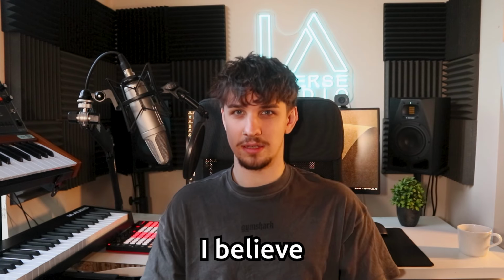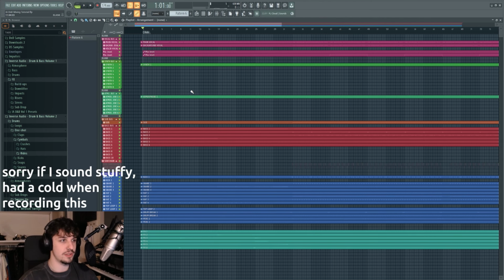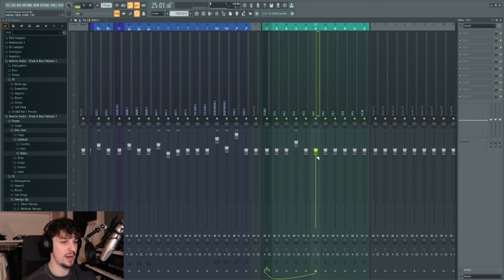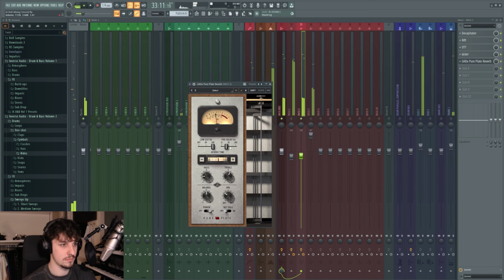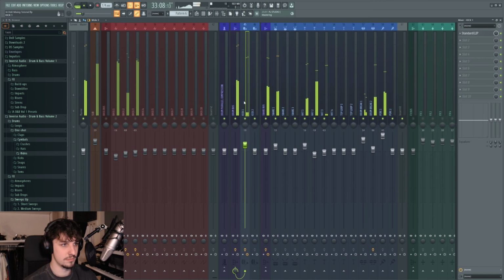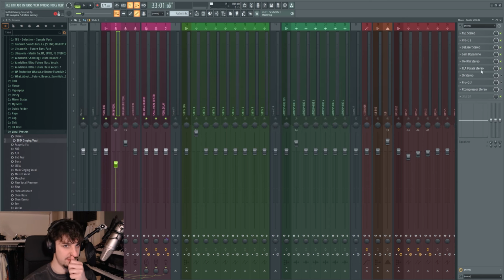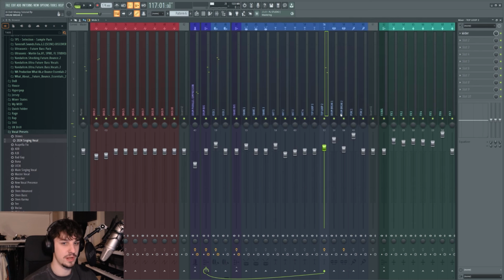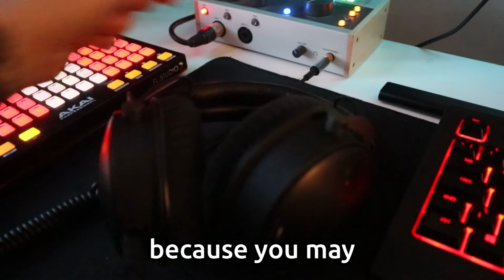How to Mix Drum & Bass - Start to Finish (COMPLETE GUIDE) FL Studio 21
Timecodes -
0:00 - Intro
0:54 - What is Mixing
1:37 - Mixing Mindset
2:06 - Mixing Tips
4:00 - Pre-Mixing
5:35 - Mixing
35:02 - Refrencing
35:53 - How to Improve